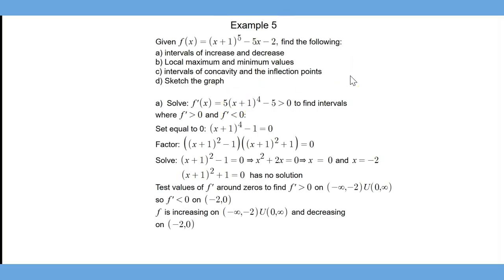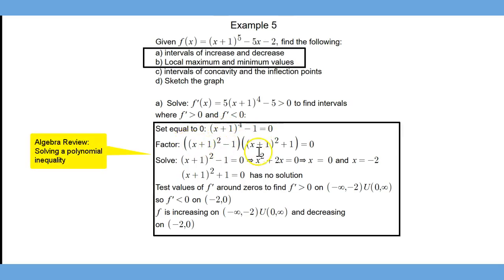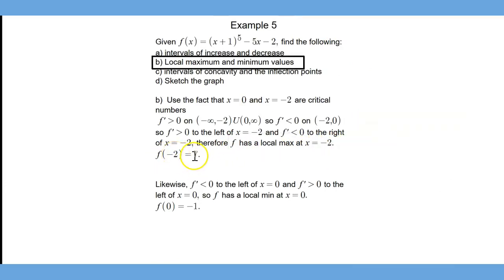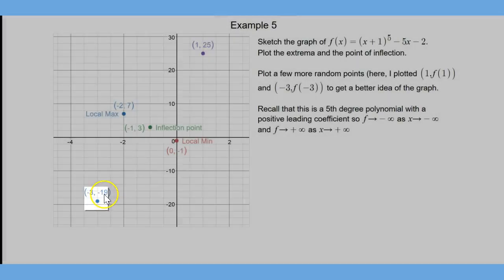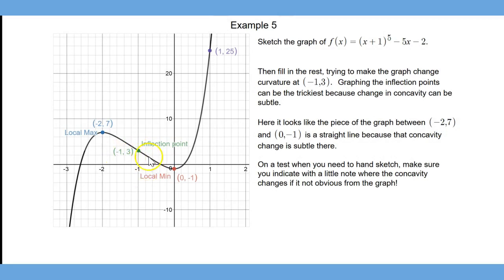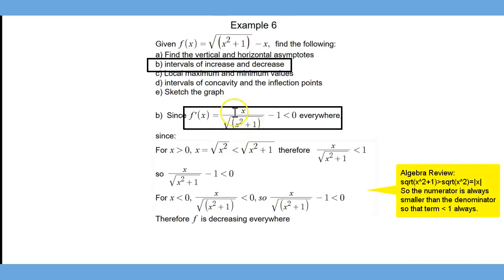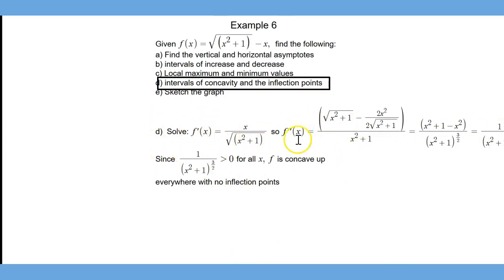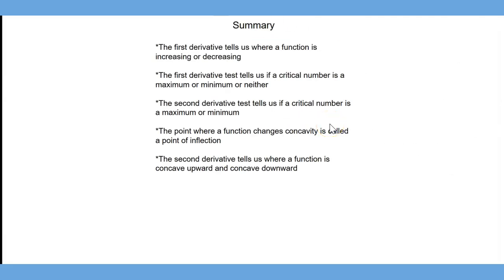4.3 Second Derivative Test 2